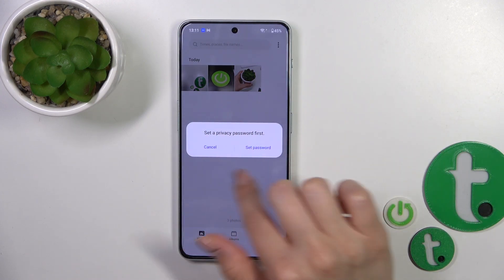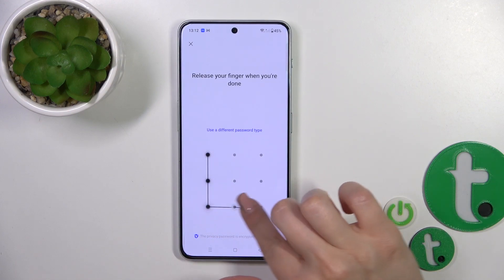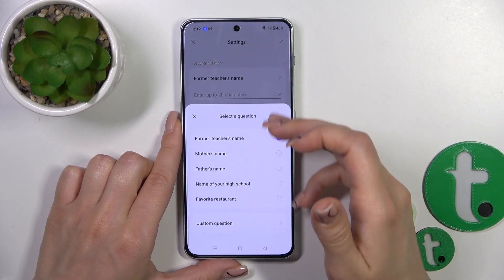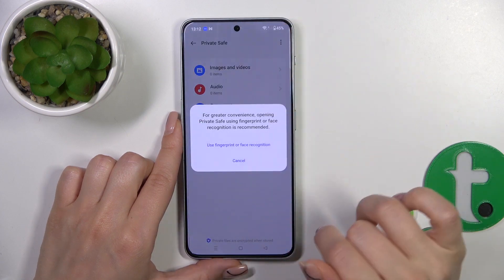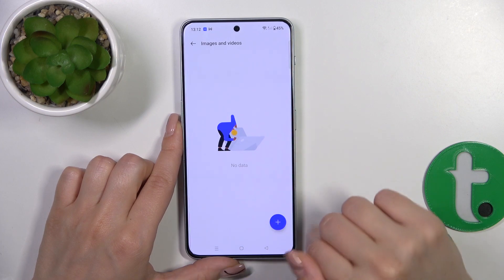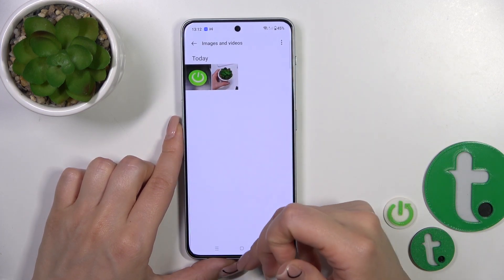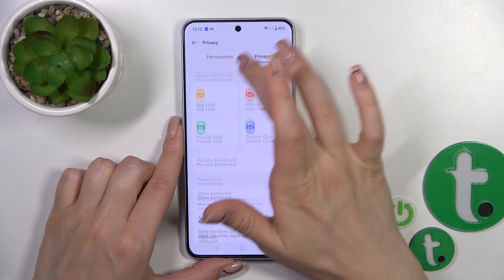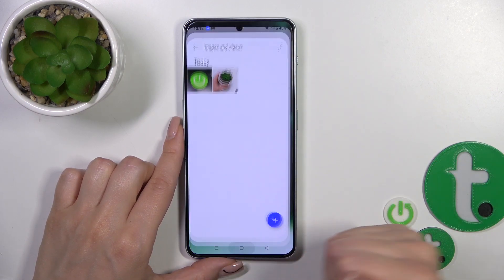How to Hide Photos & Videos in the Gallery of a OnePlus Nord 3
Keep your memories safe and secure! Discover how to create a hidden folder on your OnePlus Nord 3, where you can discreetly store private photos and videos away from prying eyes. Safeguard your cherished moments and maintain your privacy effortlessly. Join us to explore the simple steps to set up and access this hidden sanctuary of memories. Don't miss this essential guide to managing your digital life on your OnePlus Nord 3!

How to conceal gallery files on a OnePlus Nord 3? How to put the gallery pictures and videos in the hidden folder on a OnePlus Nord 3? How to add a photo to a hidden folder on a OnePlus Nord 3?